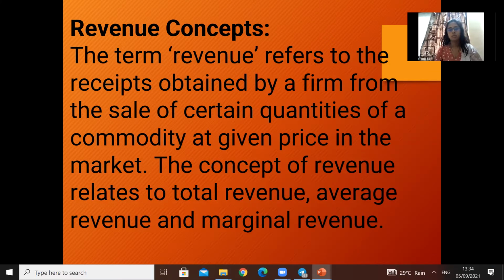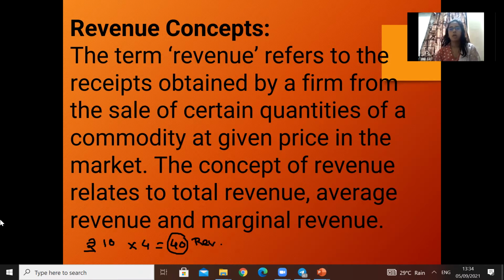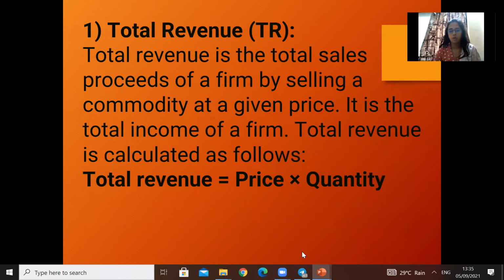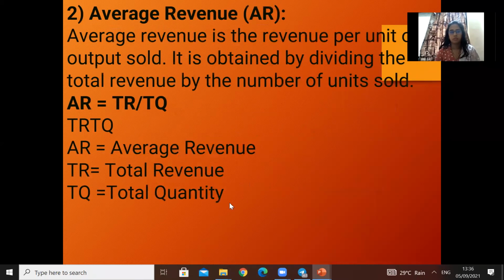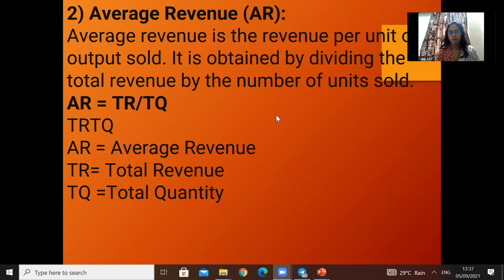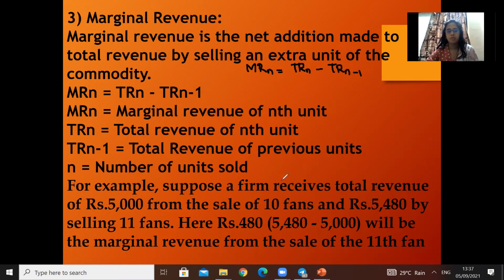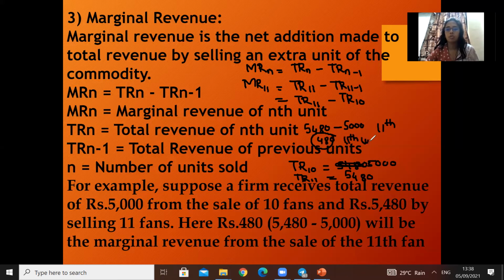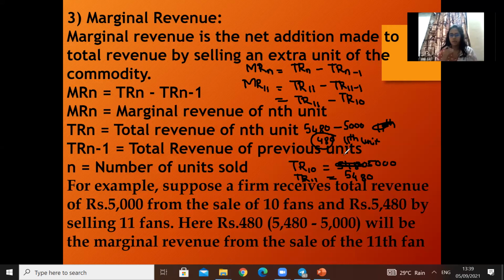12th Std-Eco-4th Chapter Supply Analysis-Video 4 -Concepts of Revenue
12th Std-Eco-4th Chapter Supply Analysis-Video 4 -Concepts of Revenue